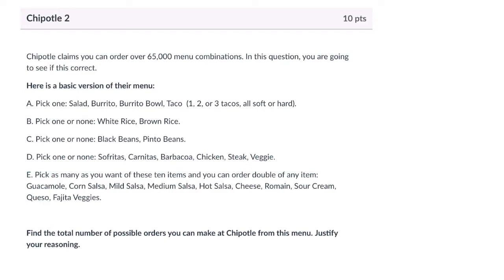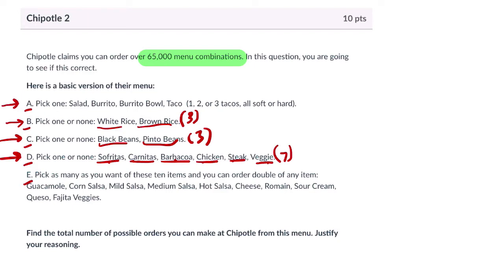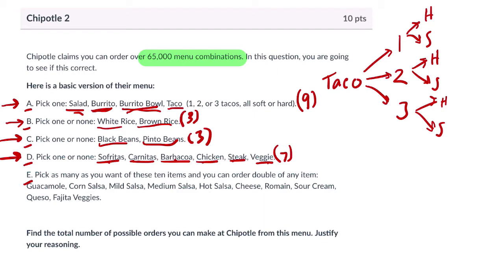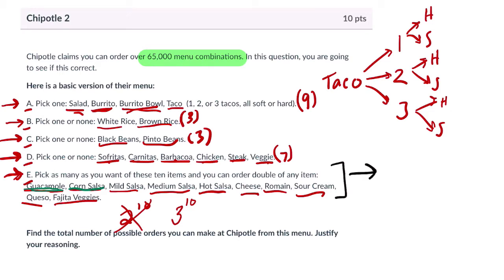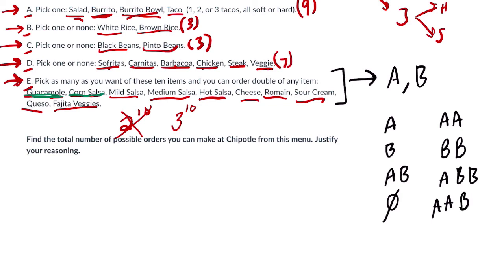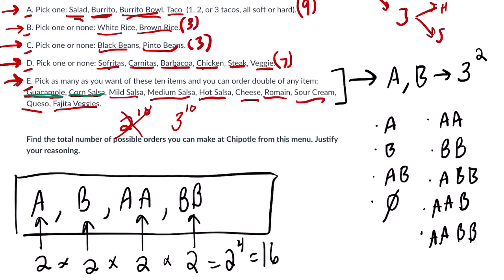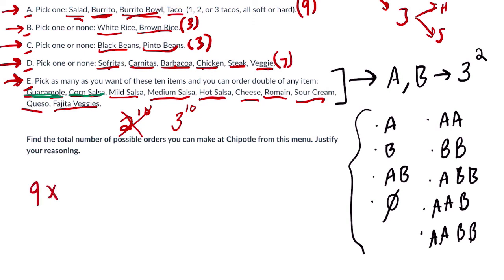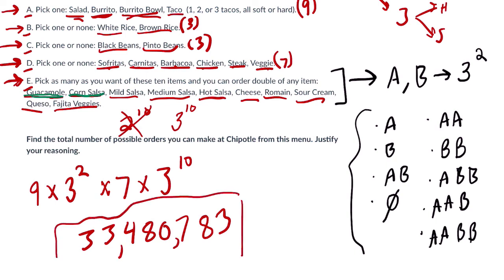Chipotle Combinations 2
In this video, we count the total possible orders at Chiptole (with some arbitrary restrictions).